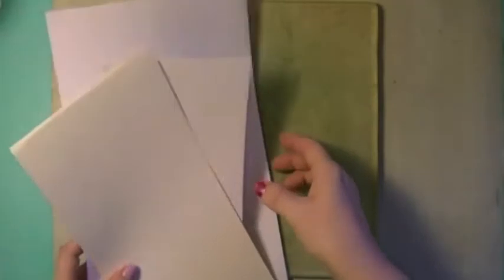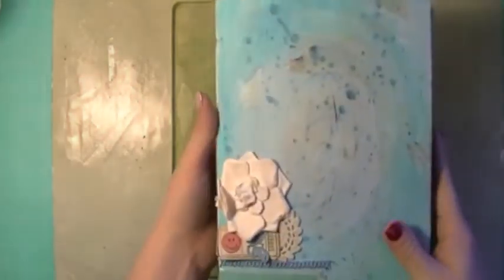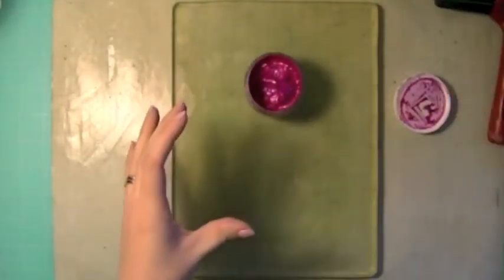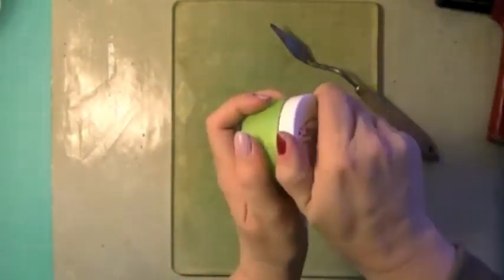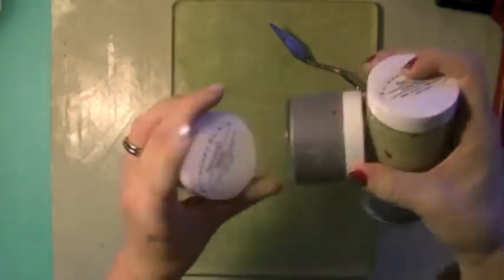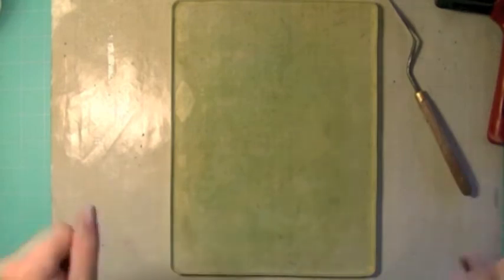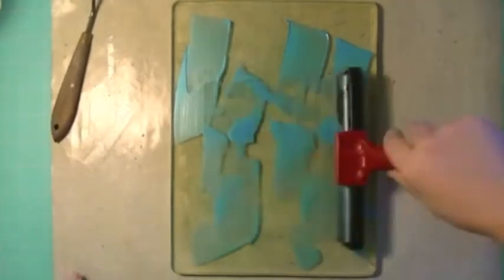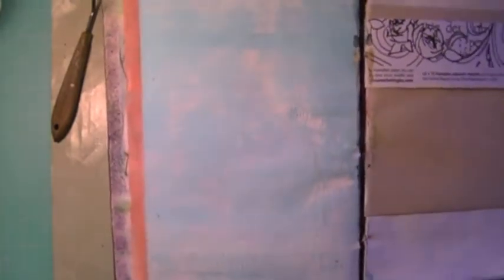Monoprinting with Shimmerz New Products-Texturez and Dazzlerz-1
See Shimmerz brand new products, Dazzlerz and Texturez in action with the Geli Plate.  Lydell Quin demonstrates how well they work for all kinds of backgrounds.  A two part video.
See other projects and plenty of inspiration on the Shimmerz Blog.
For all your Shimmerz Products